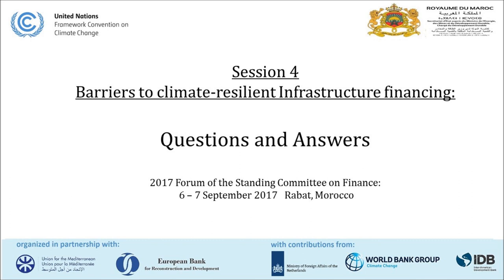UNFCCC: 2017 SCF Forum - Session 4 questions and answers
The Standing Committee on Finance was mandated by the Conference of the Parties (COP) to organize a Forum for the communication and continued exchange of information among bodies and entities dealing with climate change finance. Parties encouraged the Standing Committee on Finance to facilitate the participation of the private sector, financial institutions and academia in the Forum.
The standing committee took this mandate forward and organised its 2017 forum under the topic “Mobilising Finance for Climate-Resilient Infrastructure”. The forum took place in Rabat, Morocco, in September 2017 and benefited from a wide range of views from governments, investors, the private sector and cities. The video provides a summary of the main themes discussed by participants at the forum.